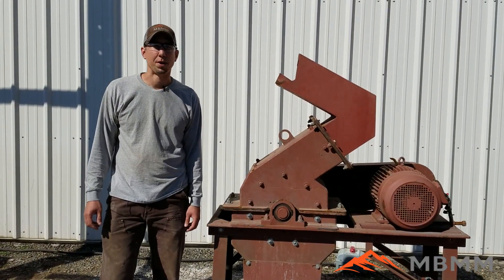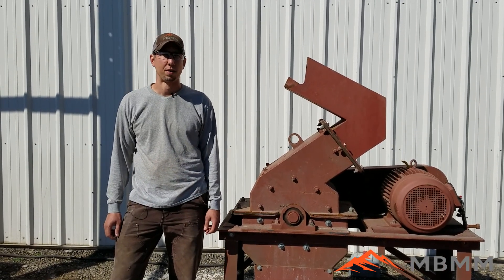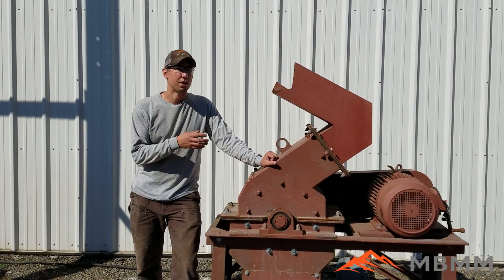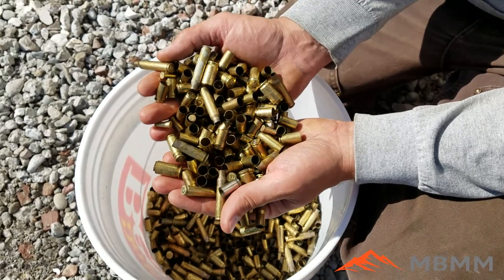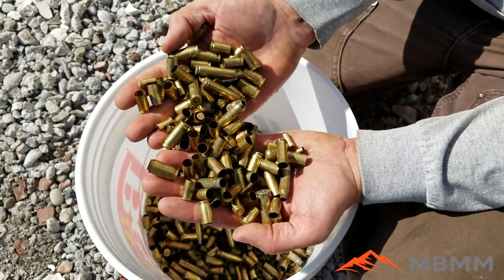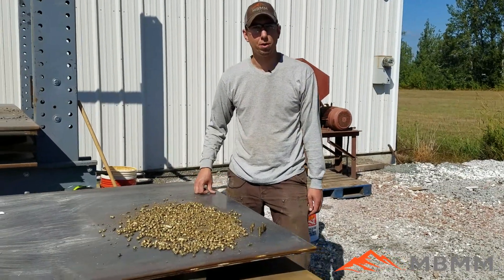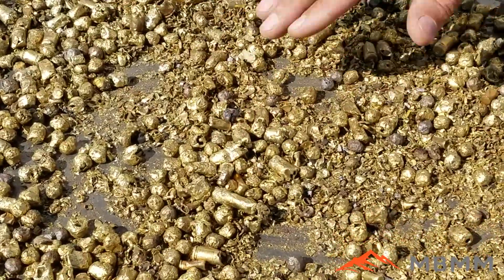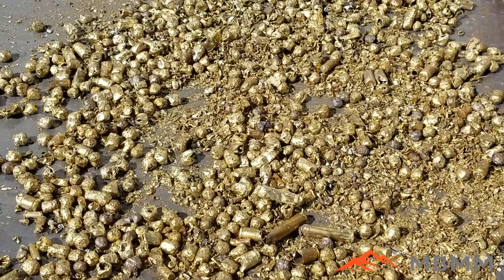MBMMLLC.com: Brass Shells and Bullet Ammunition Casings Destroyed with an MBMM Hammer mill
There is a real need to destroy bullet shells and casings for export recycling.  By using an MBMM hammer mill this destruction can be efficient and safe and allow for the export of this scrap material.  We have found that for smaller shells and casings a 1/2" x 3" slot works great for destruction, without over processing the shells and slowing down the process.

Smelting Supplies:
Crucibles: #4 10# fire clay

Underground Mining Equipment:
Feather and wedge set